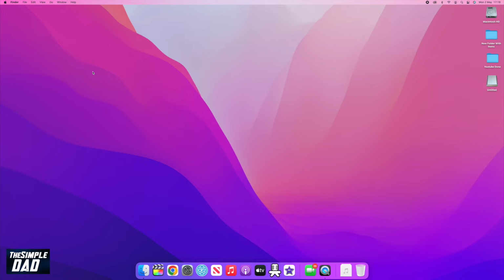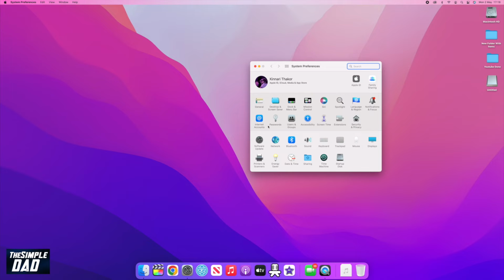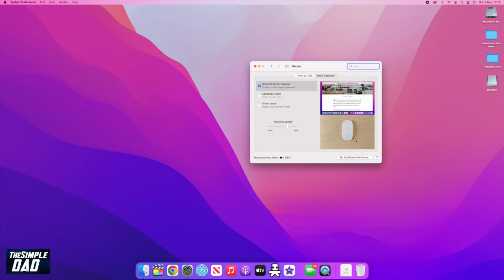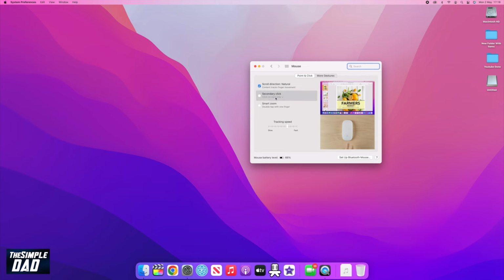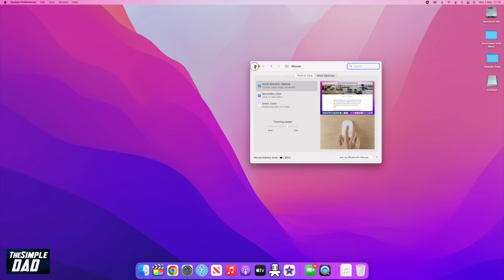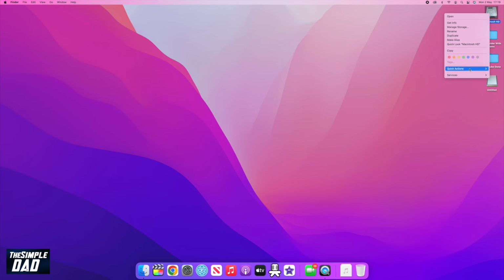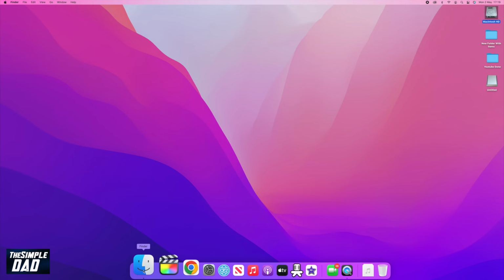How Enable Right Click on Mac | Seconday Click | 2022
In this video I will show you how to enable the right click on your magic mouse for your mac

You decided to change from a windows machine to a mac and wondering how to right click on an icon - Keep watching as I will tell you how.